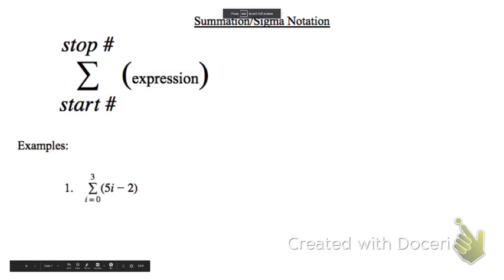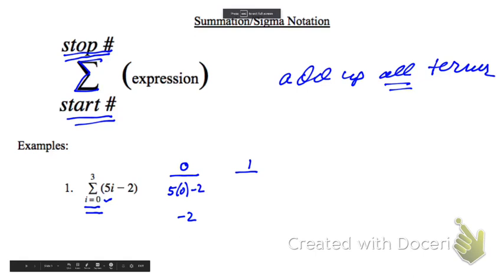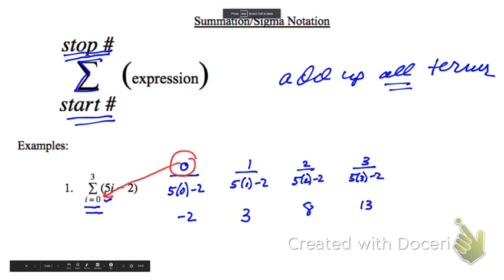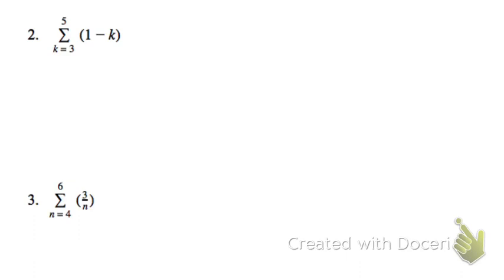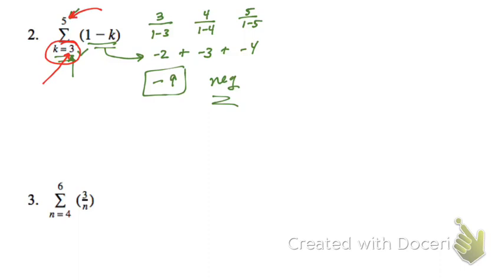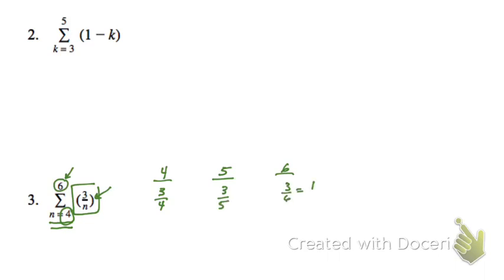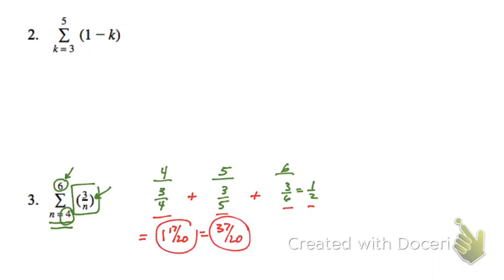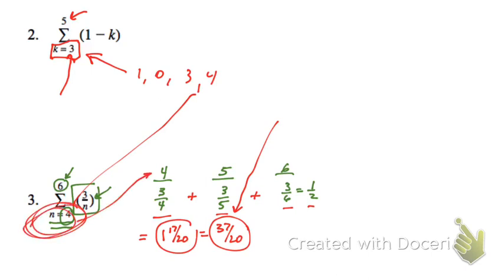4/28 Algebra 2 Video